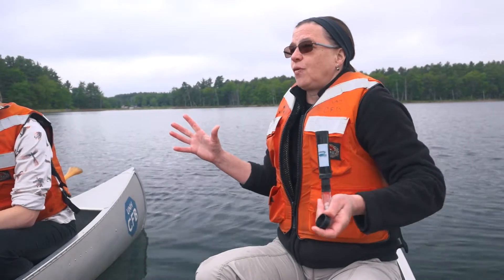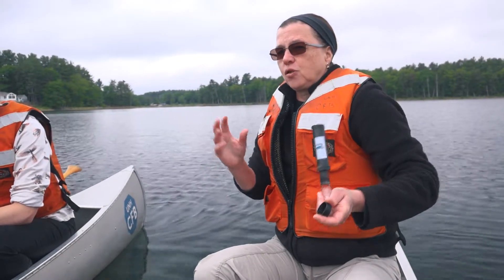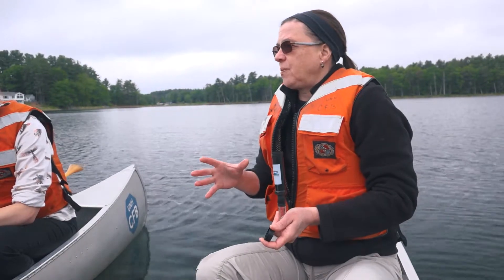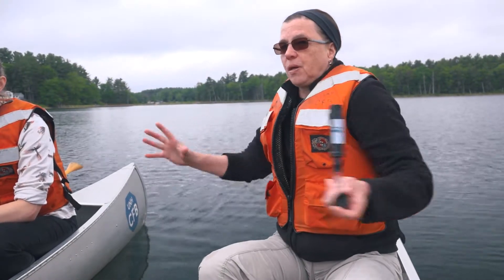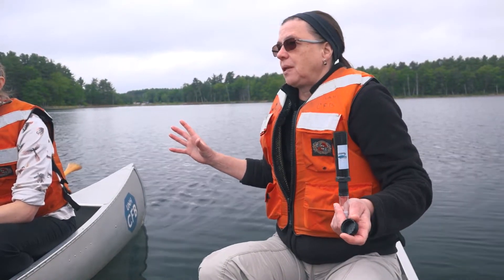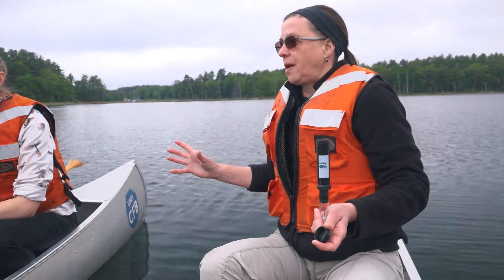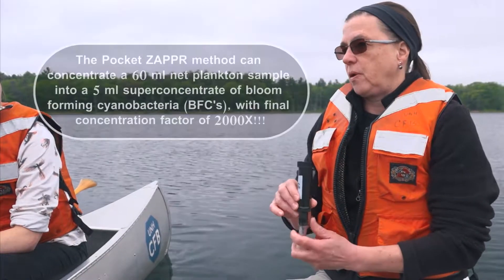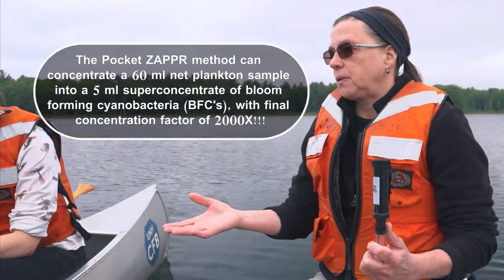The Pocket Zappr by Lim-Tex